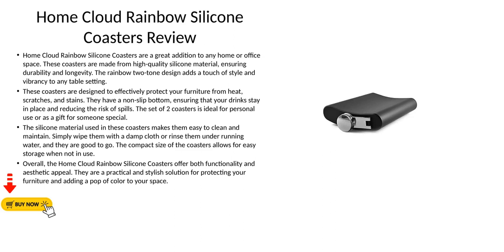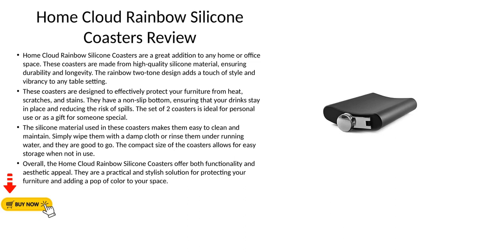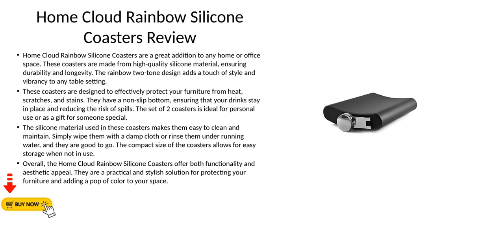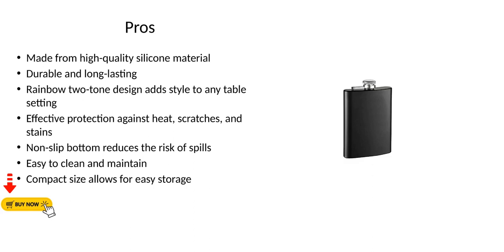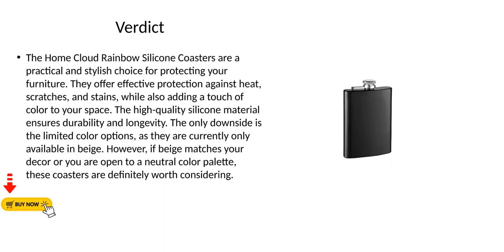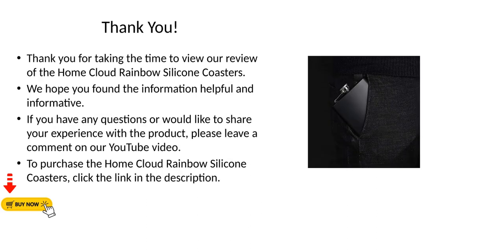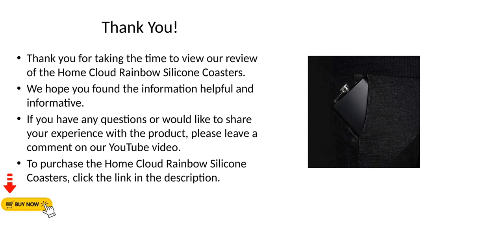Home Cloud Rainbow Silicone TwoTone Coasters Table Mat Coaster Silicone Rainbow Coaster Beige Set of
Home Cloud Rainbow Silicone Two-Tone Coasters Table Mat Coaster, Silicone Rainbow Coaster( (Beige) Set of 2